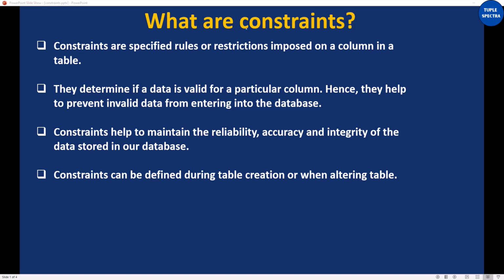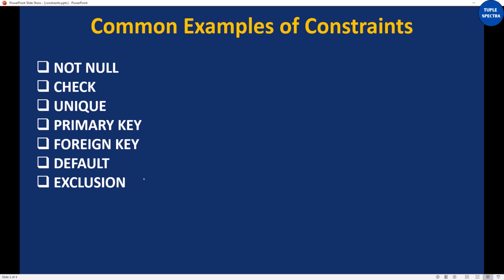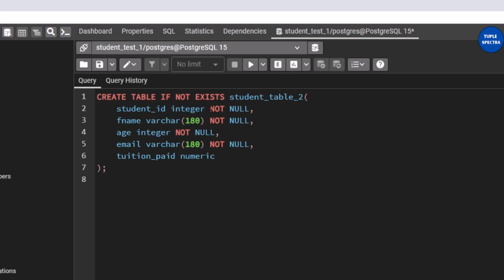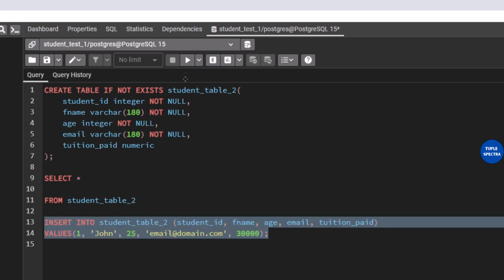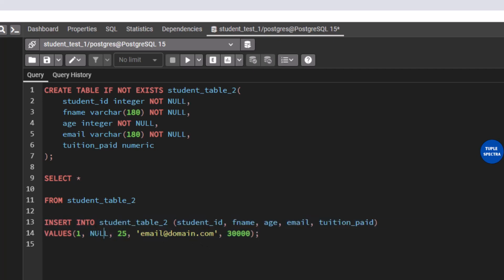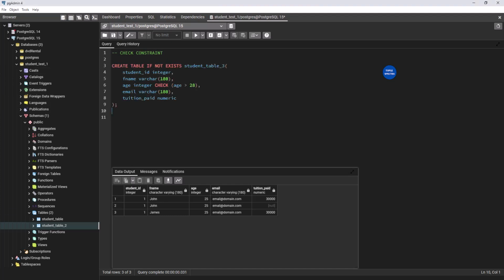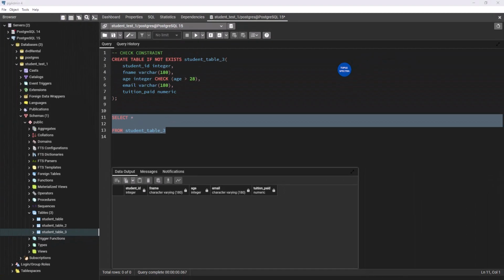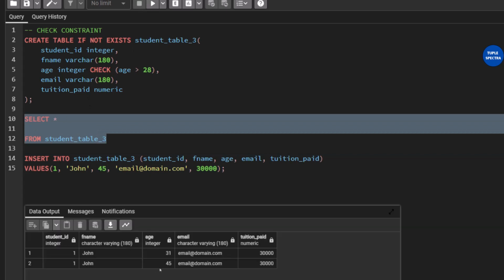Tutorial 28 –Constraints in SQL | PostgreSQL | NOT NULL | CHECK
In this video, I explained what SQL constraints are and then explained the NOT NULL and CHECK constraints.

1. Grit: The Power of Passion and Perseverance
2. Think and Grow Rich!: The Original Version, Restored and Revised
3. The Book on Rental Property Investing: How to Create Wealth With Intelligent Buy and Hold Real Estate Investing
4. How to Invest in Real Estate: The Ultimate Beginner's Guide to Getting Started
5. Introducing Python: Modern Computing in Simple Packages
6. Python for Data Analysis: Data Wrangling with pandas, NumPy, and Jupyter 3rd Edition

Below is the link to the PostgreSQL documentation page for constraints